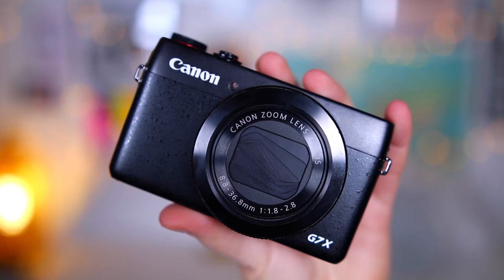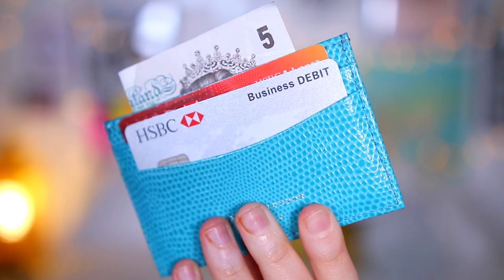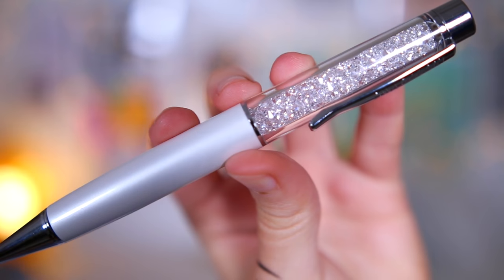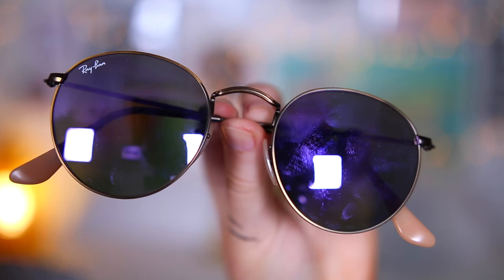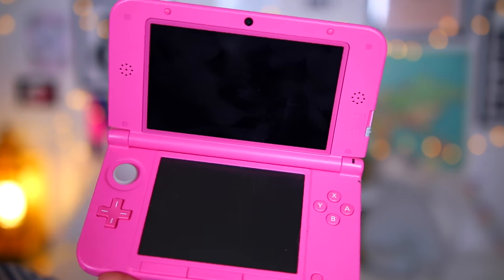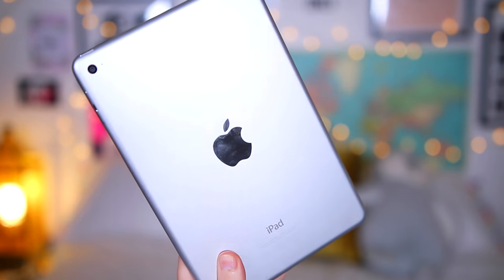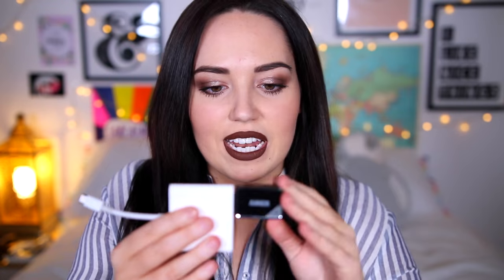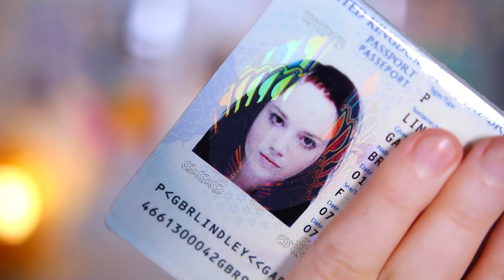What's In My Airplane Bag/Carry-On?